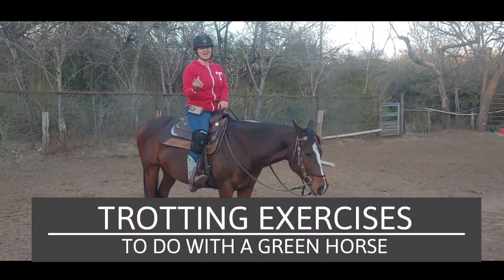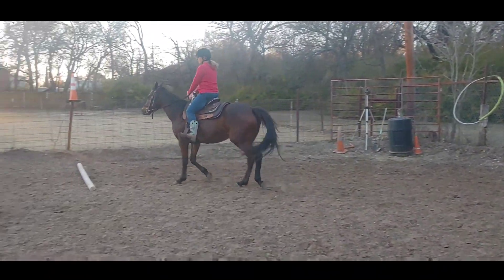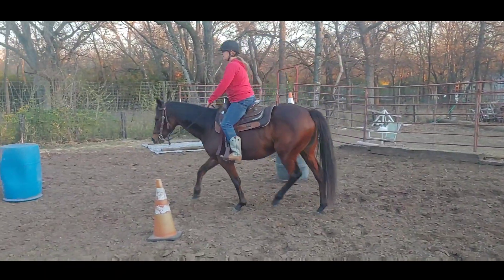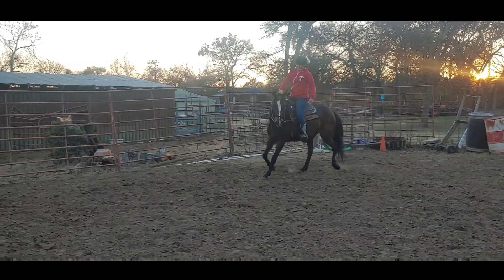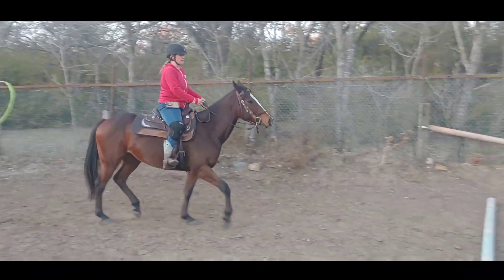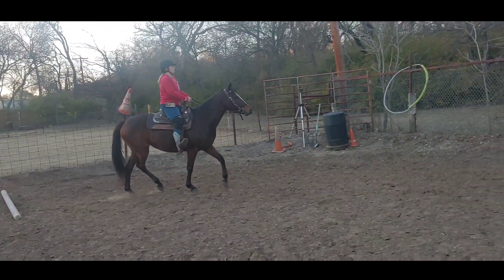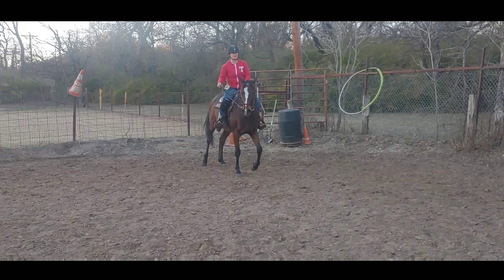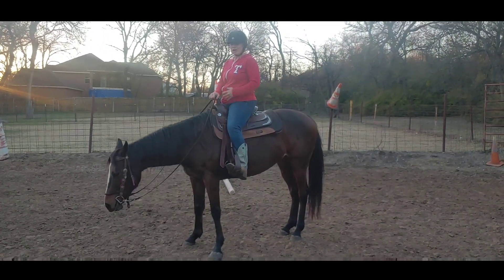Riding exercises at a trot for a green horse - Getting the horse to recognize leg pressure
Once a horse trotting when asked, the next step is working on getting a horse to trot at a more rhythmic pace as well as to move in and out of a circle based on leg pressure. here are some exercises to do with a green horse to get them to recognize leg pressure. And to help create a more consistent and more balanced trot.